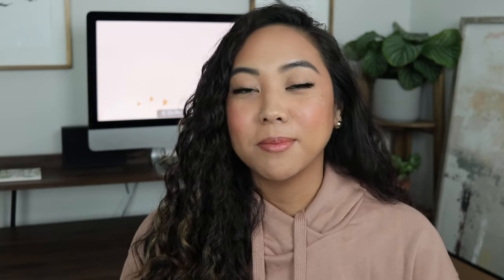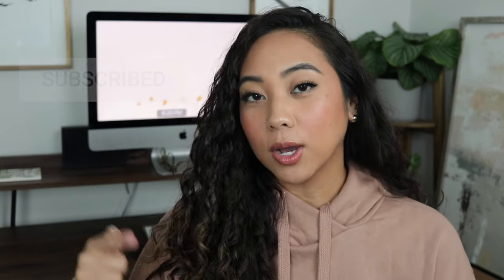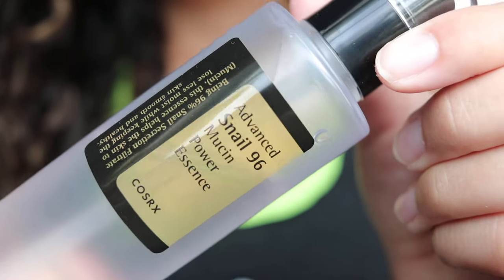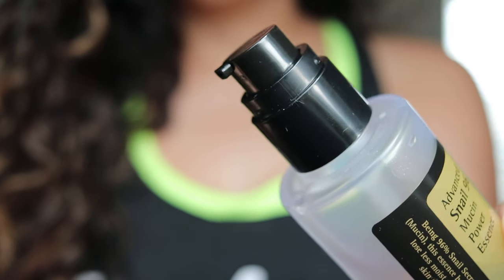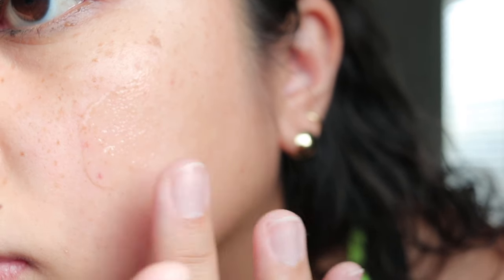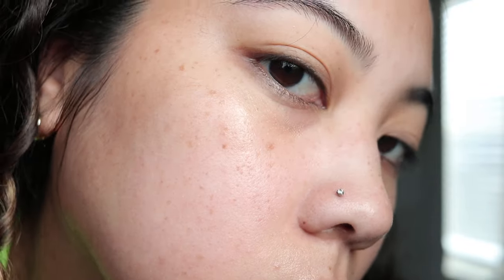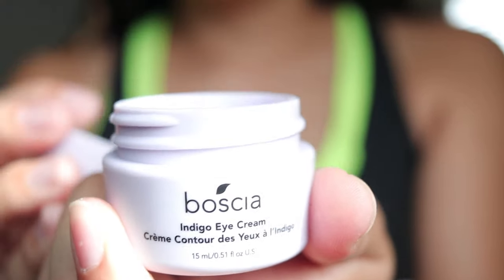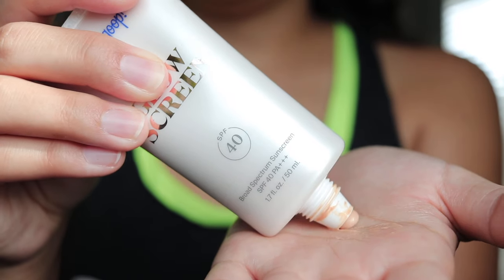COSRX SNAIL MUCIN ESSENCE: MUST WATCH BEFORE YOU BUY | REVIEW + DEMO ON COMBINATION SKIN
Watch my updated video covering all your Frequently Asked Questions! I might cover your questions there!

Hey everyone! In this video I'm talking to you guys about the product that literally any skin type will benefit from: Cosrx Advanced Snail 96 Mucin Power Essence! Cosrx snail essence is good for oily skin, it's good for acne and even good for dry skin types. In this video, I'll be showing you how to use the cosrx snail essence and how snail essence can really transform your skin.

I found this product particularly helpful when my skin was transitioning from being very oily to normal/dry skin type. Snail mucin really helps to hydrate and lock in moisture, and it also helps with inflammation and elasticity in the skin. Not only do essences help the rest of your skincare penetrate deeper into the skin because of how small the molecules are, it is also stronger while being lightweight and easy to layer.

*All product reviews and opinions are my own and this is NOT sponsored! However, you are not obligated to use it!